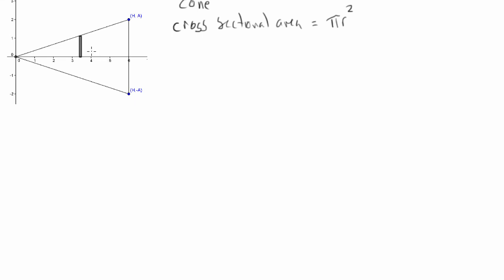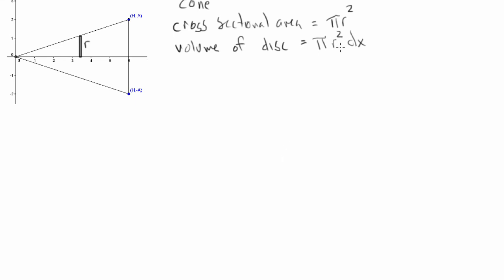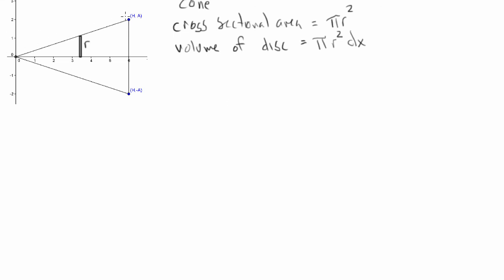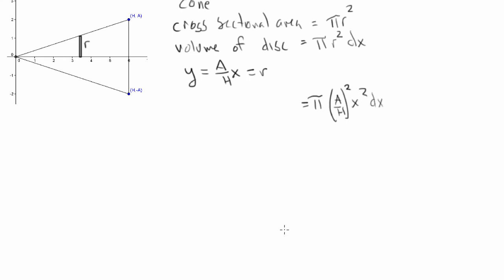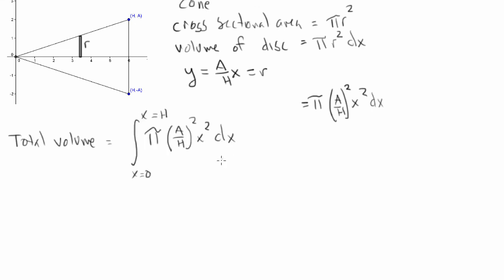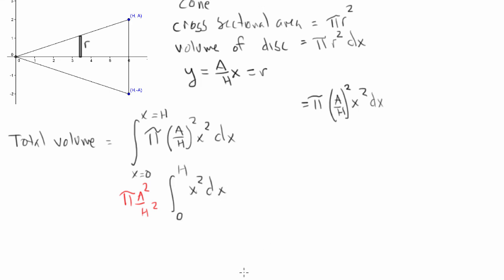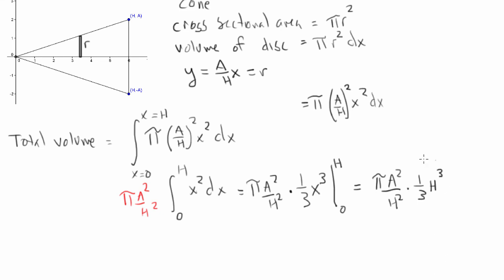CalcAB - 7.2.1, #1 Volume of a Cone Pyramid